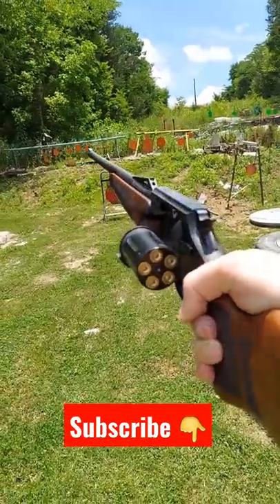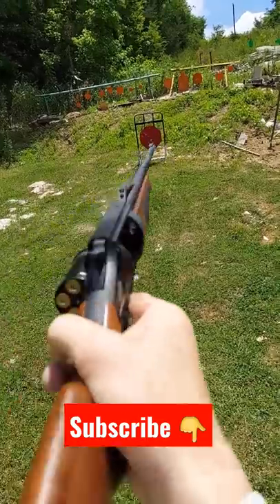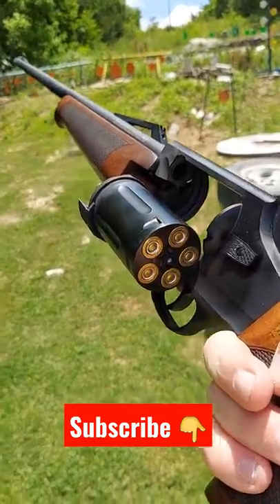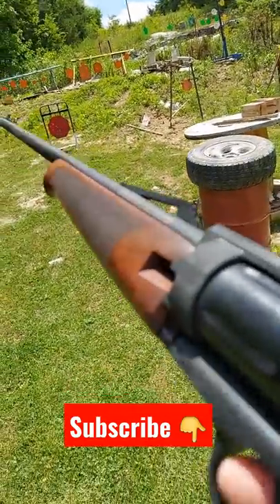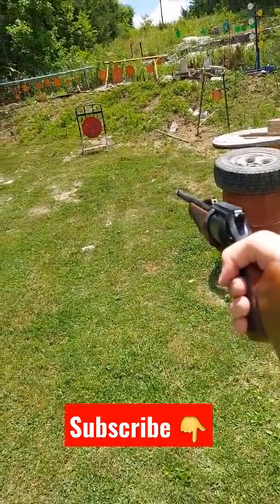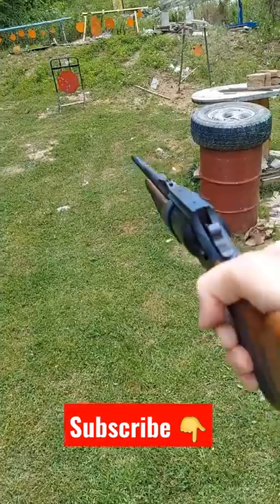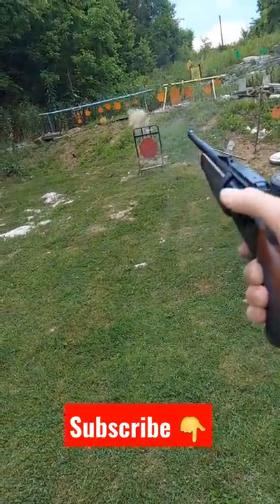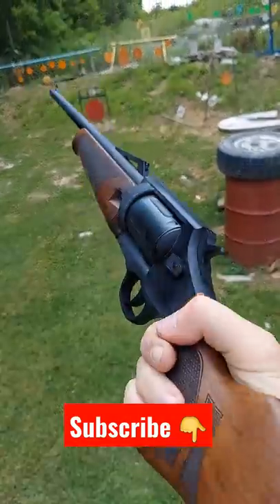LOVE this .410!!!